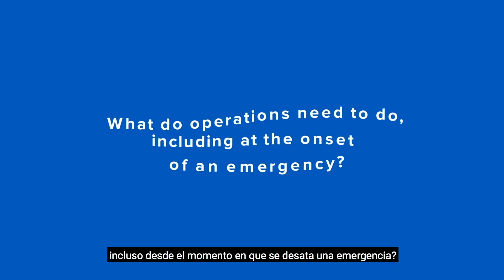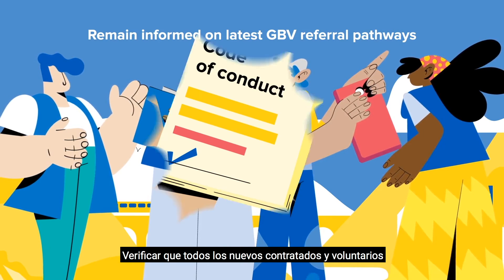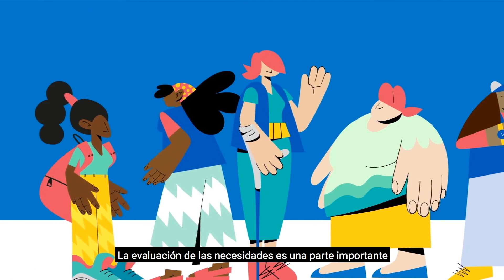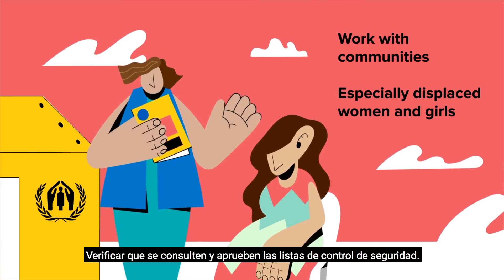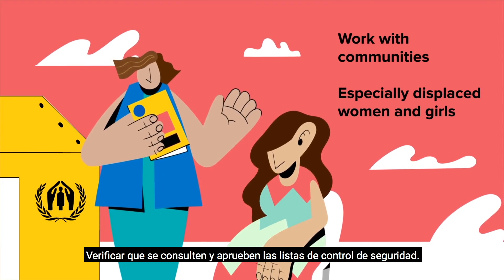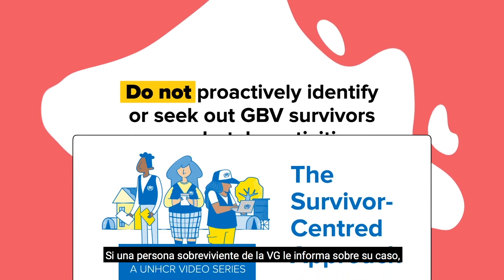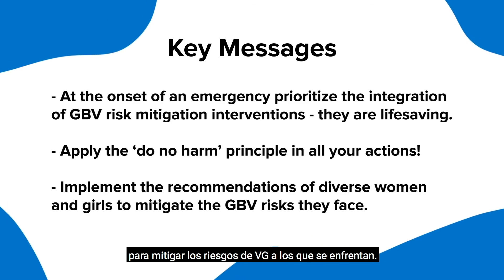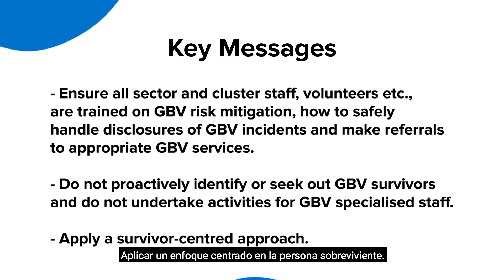Mitigación del Riesgo de la Violencia de Género: Lo que Hay que Saber